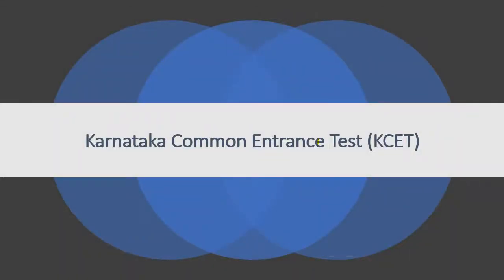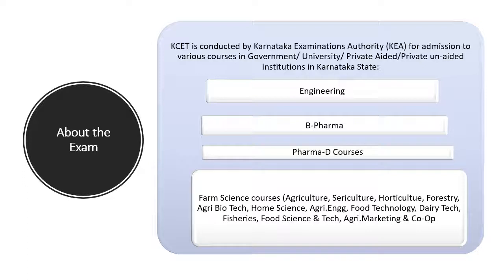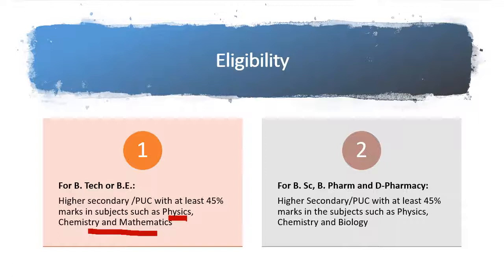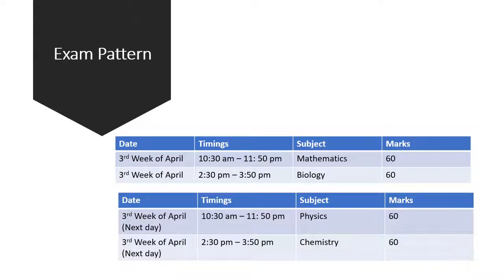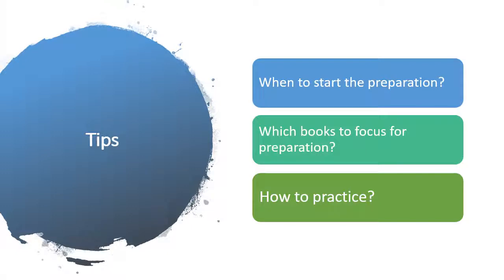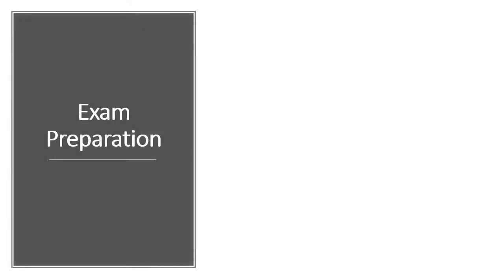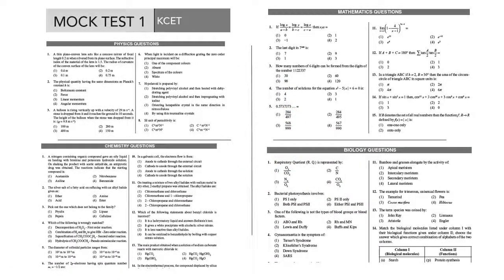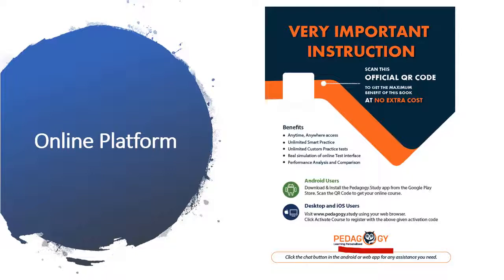How to Prepare for KCET Exam | KCET Preparation Tips | Wiley India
“KCET Solved Papers and Practice Tests” is aimed to meet the needs of students preparing for Karnataka Common Entrance Test (KCET). The book comprises solved papers for KCET for the years 2008–2019, in all four subjects – Physics, Chemistry, Mathematics and Biology.

This book will help students become well-versed with the pattern of examination, levels of questions asked and concept distribution in questions. These features will help students develop greater focus in their preparation on important and frequently asked chapters and topics.